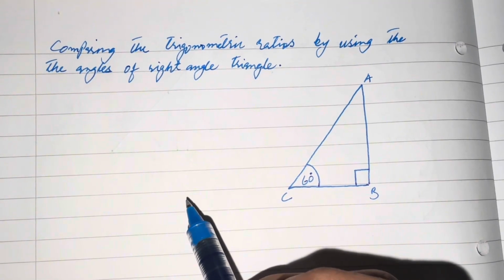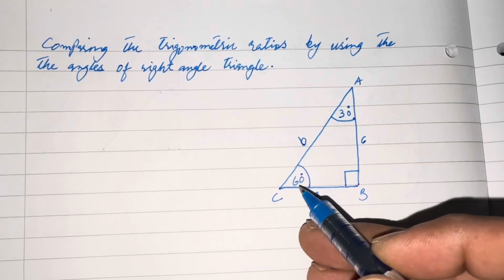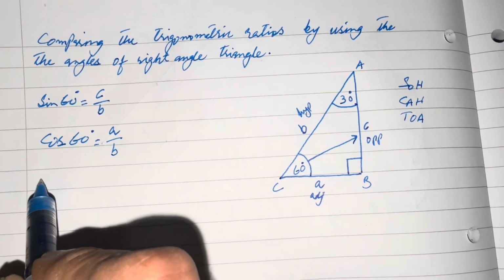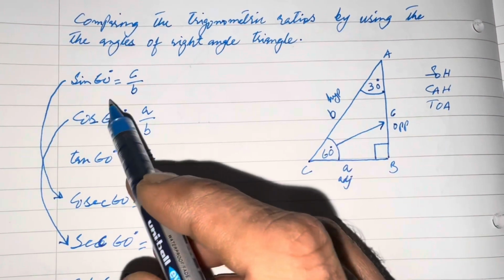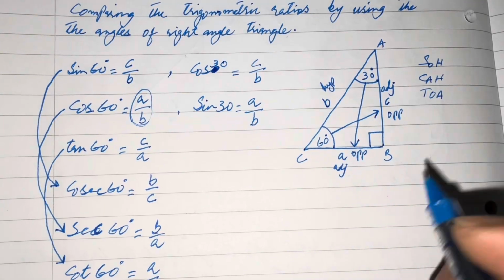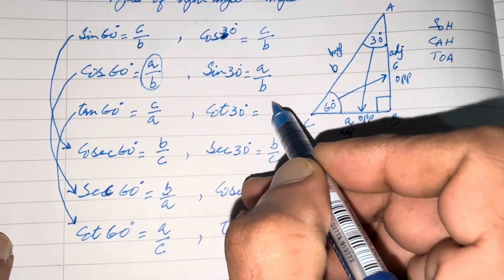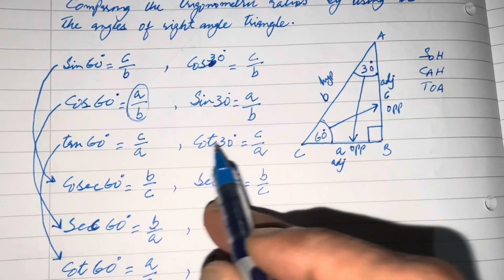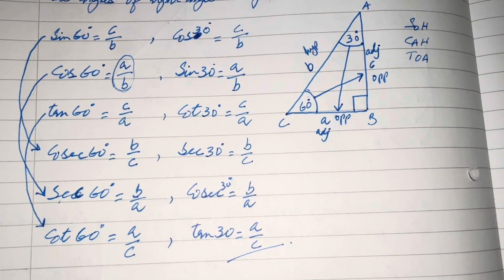Comparing the trigonometric ratios